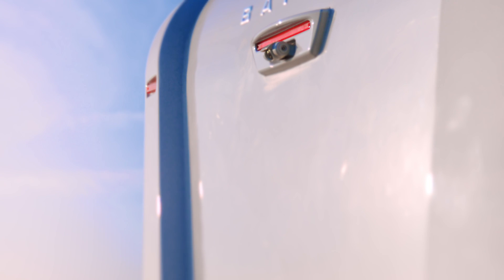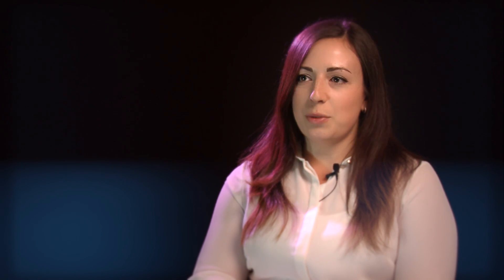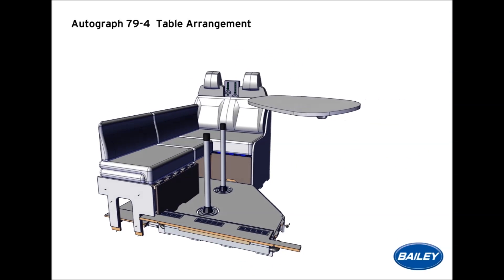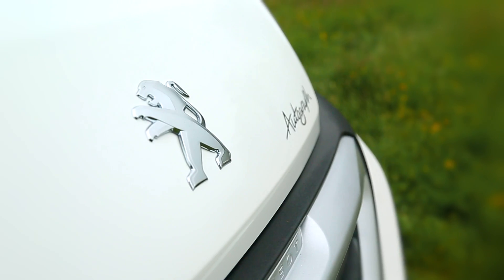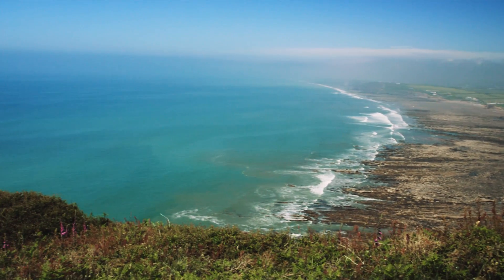Autograph - Theory Behind the Design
To build on the success of the Autograph and create the much-awaited second generation, Bailey went back to basics and interrogated every single detail. Learn about the theory behind the Autograph's new design and the certain things Bailey are particularly proud of.

The new Bailey Autograph is the result of one of the most comprehensive and rigorous design reviews of its kind - with 28 people working a total of 13,500 man hours and generating 126,000 files.